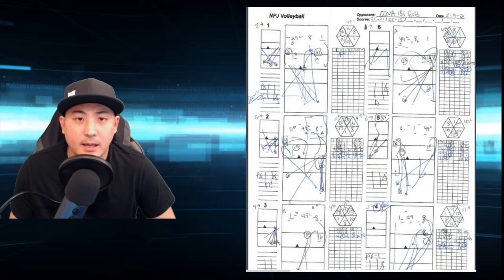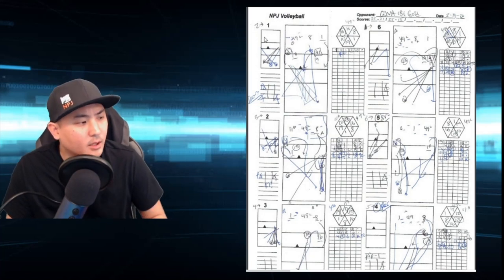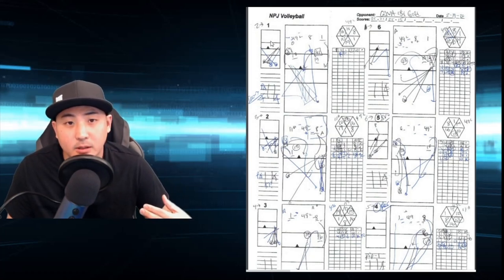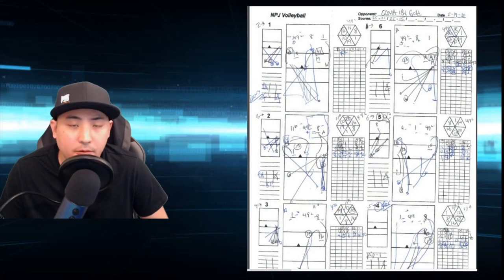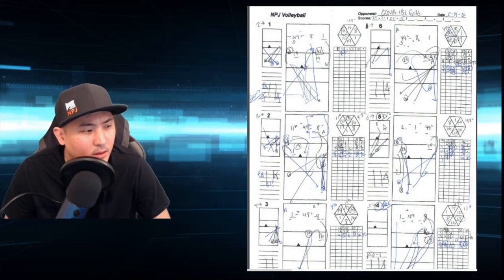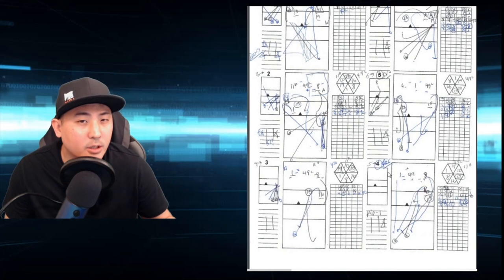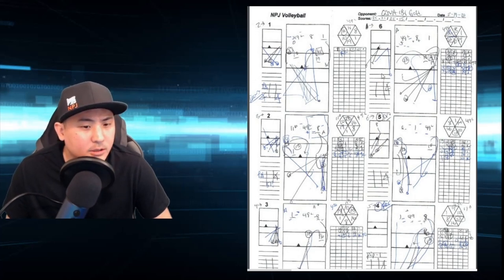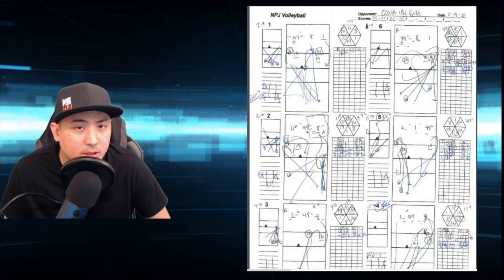Volleyball tactics and using your scouting sheet to get the matchups that you want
Let's talk volleyball scouting and matchups with me, coachmikegee. In this video I share my trick to how I determine which rotation my team needs start in based on the matchups that I want. I'm going to tell you what the top 3 things to consider are.

I will admit that I'm not that active on IG, but post regularly to Twitter and YouTube.